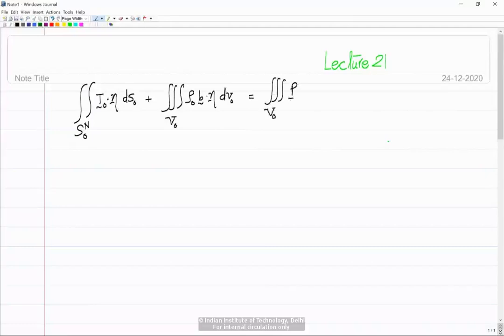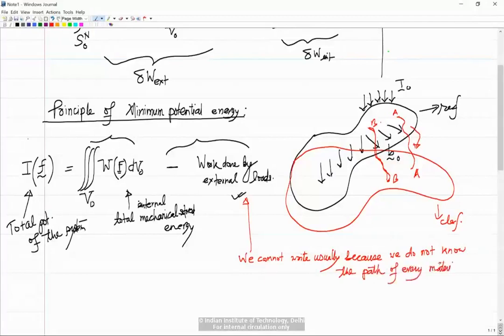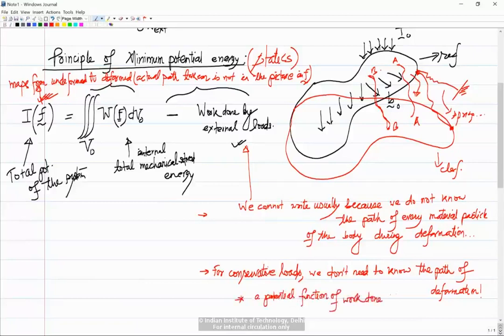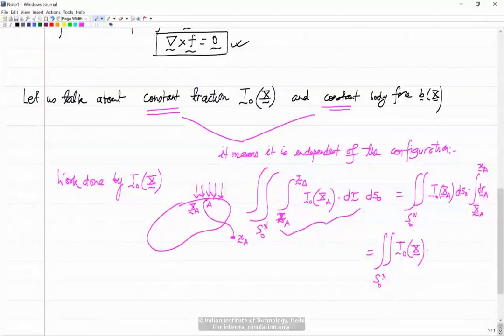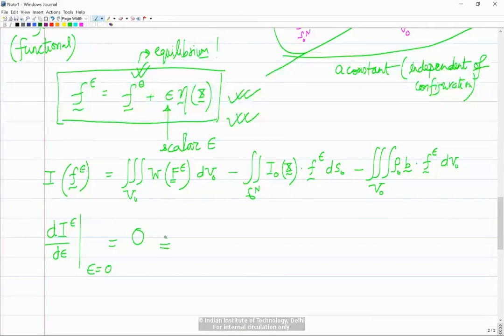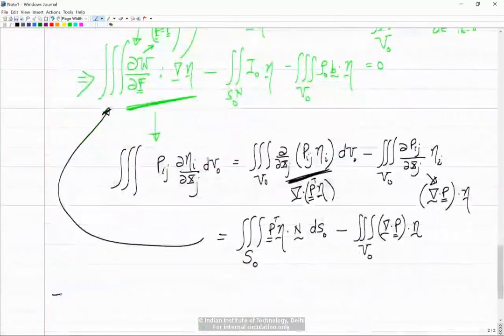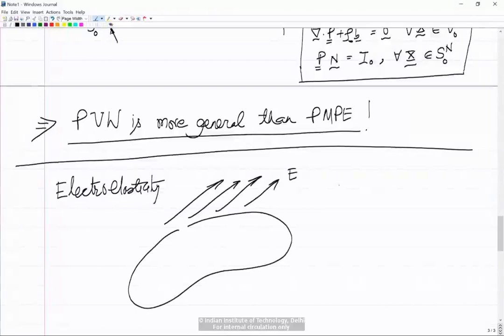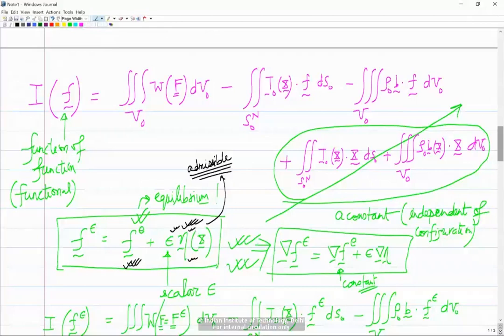LECTURE#21 (Principal of minimum potential energy)